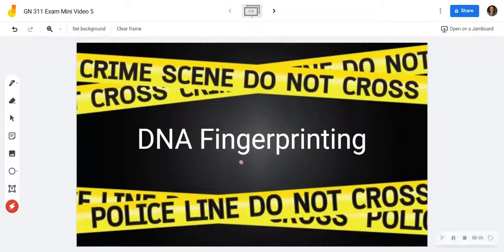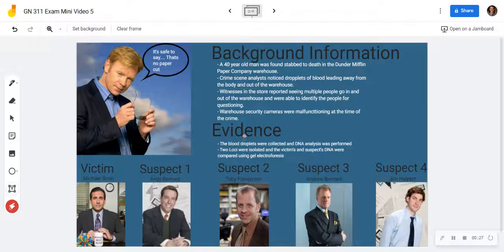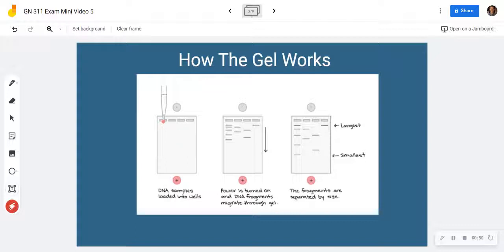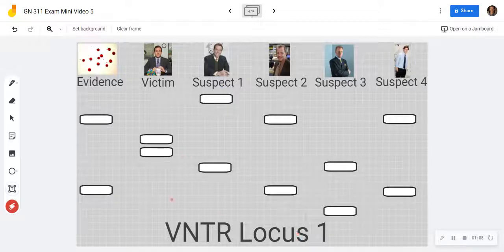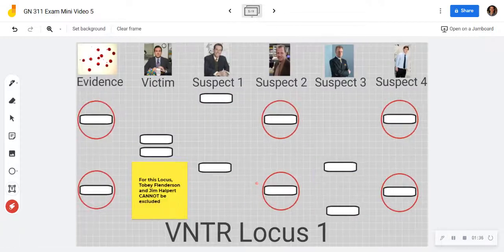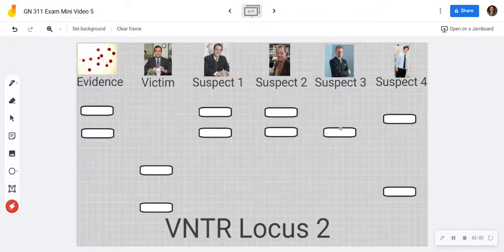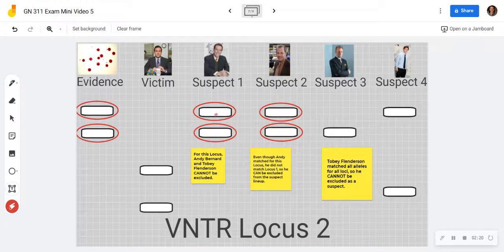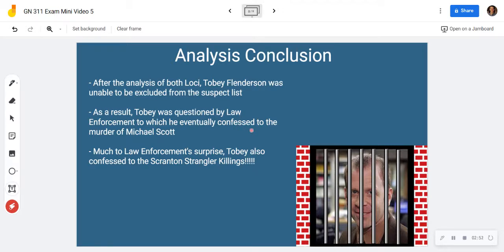GN 311 Exam Mini Video 5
REFERENCES:

25, Derek LawrenceSeptember, and Derek Lawrence. “A Tribute to David Caruso, Horatio CAINE'S
       Sunglasses, And 'Csi: Miami' Cold Opens.” EW.com, ew.com/tv/2017/09/25/csi-miami-tribute-
       david-caruso-sunglasses/.

“Andy Bernard.” Dunderpedia: The Office Wiki,

Pictures Of Jail Bars Jail Cell Bars Drawing - Clip

“Gel Electrophoresis (Article).” Khan Academy, Khan Academy,
       biology/gene-expression-and-regulation/biotechnology/a/gel-electrophoresis.

“Jim Halpert.” Dunderpedia: The Office Wiki,

“Michael Scott (The Office).” Wikipedia, Wikimedia Foundation, 31 July 2021,

Nededog, Jethro. “'The Office': 'No Ordinary FAMILY'S' Stephen Collins to Guest Star.” The Hollywood
Reporter, The Hollywood Reporter, 22Aug. 2011,
       no-ordinary-familys-stephen-223805/.

Townshend, Peter (1971). Won't Get Me Fooled Again [Recorded by The Who (The Who)]. On Album
         title [Who's Next]. Los Angeles, CA.Decca.